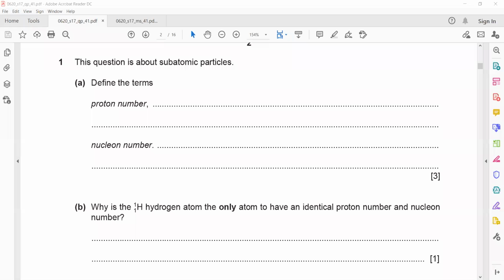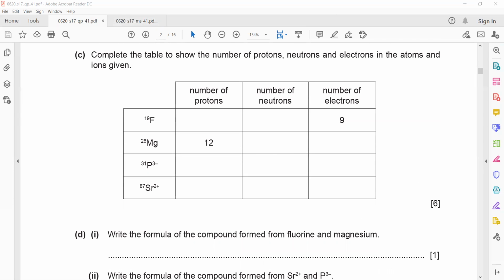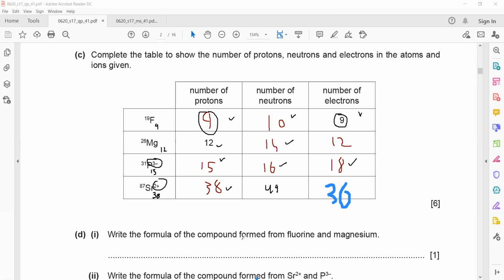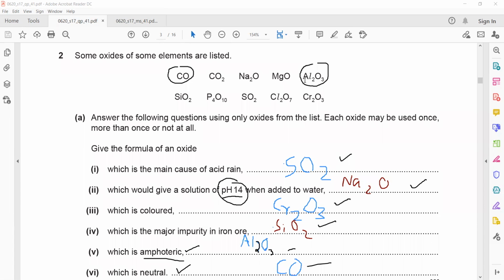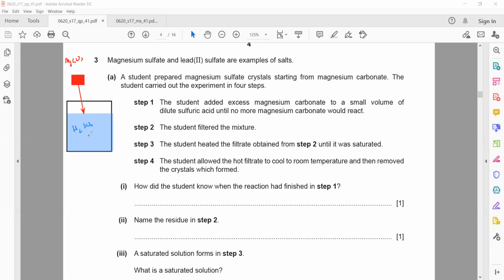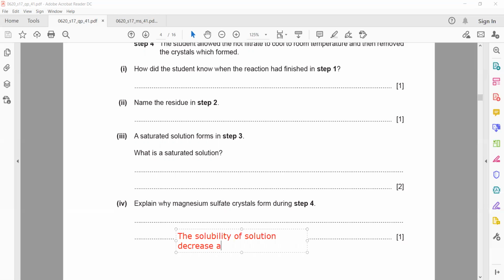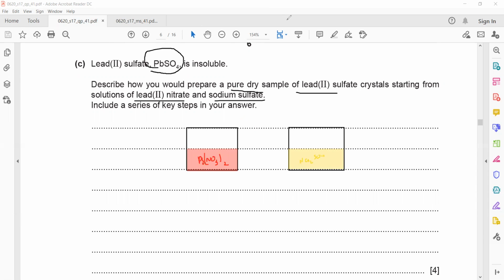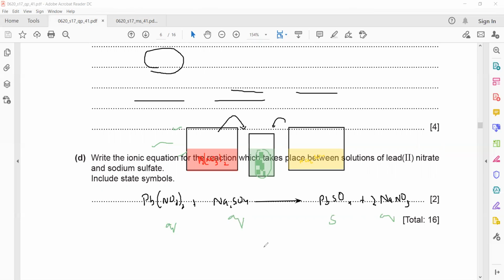May june 17 paper 41 IGCSE Chemistry lesson Paper discussion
Paper discussion Mayjune 17 paper 41